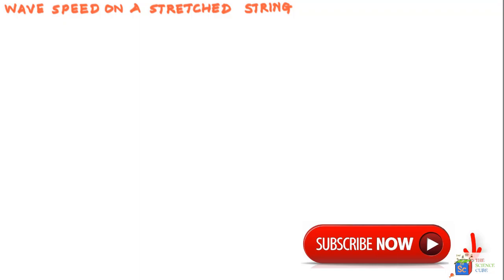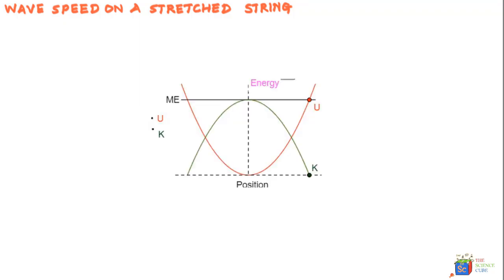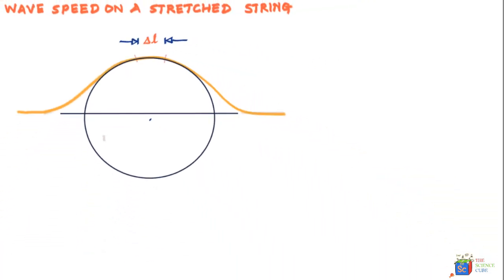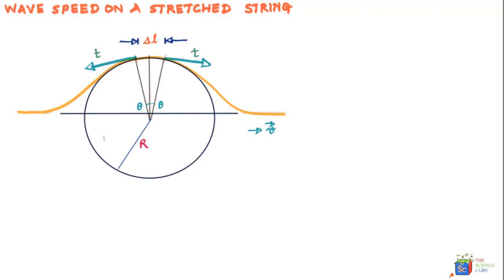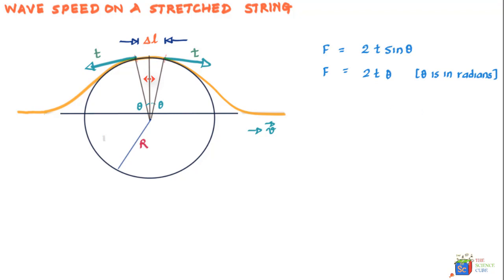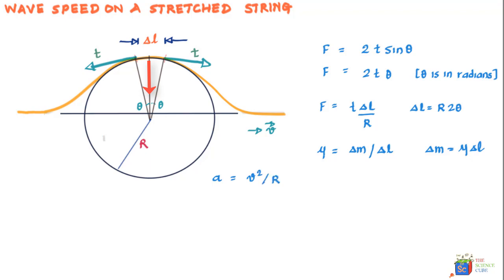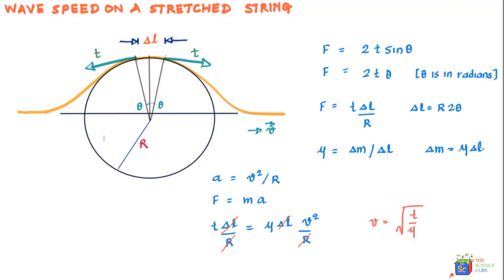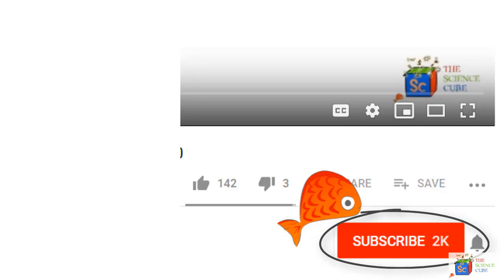Derivation of wave velocity equation #5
Derivation of wave velocity equation can be done using several methods. The simplest is using Newton's second law of motion.

Wave Speed on a stretched String -
We have established that the speed of a wave is related to the wave’s wavelength and frequency but if you think a little deeper, what you will find is that eventually it is set by the properties of the medium. So you’ll never find a thread between your hands vibrate the same way as a rubber band,    if you’ve pulled both to the same magnitude of force and plucked them pretty much the same

We have also learnt that waves are a result of vibrations of the medium in which they are traveling. Thus, a wave traveling through a medium such as wood, water, iron, or a stretched string must cause the particles of “that medium” to oscillate as it moves across. “And if there is vibration”, there has to be kinetic energy “which” therefore requires mass. So mass  has to play a role in determining how the wave would look like. Well, we also know from the earlier lesson that that this kinetic energy is not constant, it fluctuates between some minima and a maxima and the change in kinetic energy manifests itself as Potential energy in the string.  Which therefore means elasticity of the string also is a predictor of the way the wave will behave. And indeed, mass and elasticity both determine how fast the wave will travel.

There are several ways of finding the magnitude of this dependency – it could be done through dimensional analysis, using Newtons’ 2nd law or using impulse momentum method.

I felt that Newton’s 2nd law is the most convenient way of deriving the velocity of the wave in a stretched string.

Derivation from Newton’s Second Law

Consider a single symmetrical pulse moving with a velocity v along a string.

Lets zoom into a small string element of length delta l within the pulse that
Is an arc of a circle of radius R and makes an angle 2 theta at the center of that circle. The force that pulls the string would have a magnitude equal to the tension t in the string and pulls tangentially on this element on each side.

What you’ll observe is that the horizontal components of these forces nullify each other, but the vertical components add up to form a restoring force directed towards the center,

So we can say that F = 2(t sine theta)

And if we assume that theta is very small,
t (sine theta) can be written as t2theta

Well, we also know that length of any arc of a circle = angle in radians subtended by the arc into the radius.

So we can say that 2theta = delta l/ R or

F = t delta(l)/R

If we assume that the linear density of the string is mu that is mass per unit length is mu, or delta (m) = mu X delta (l)

Well, we can also see that the string element delta l is moving in an arc of a circle and therefore it should experience a centripetal acceleration v(sq)/ R

Using Newton’s second law of motion F = ma

We can rewrite the above equation as

F = t delta(l)/R = mu X delta (l) v (sq)/ R

Or v = root of t/mu

A couple of very interesting observations you can make from this equation are-

1. The velocity of the string dependents on linear density and tension in the string and has no dependence on the frequency of the wave. You can clearly see that frequency does not appear in this equation
2. The velocity of any string made of same material under similar tension will have the same velocity
3. The frequency of the wave is actually fixed by the source creating the waves. Well, it could be you if you are shaking the string or any mechanical device used to create the wave
4. The wavelength lambda is therefore fixed as = v/f

Another interesting way of interpreting this equation is that velocity of a wave =

So here, tension t in the string provides the restoring force and brings the string back to the equilibrium position while the mass of the string or the linear mass density mu provides the inertia that resists the string from returning to equilibrium.

So you see, the interplay of the two variables results in an expression for velocity of a mechanical wave

Who can use:
     K-12
     Advanced Placement (AP Physics, physics 1)